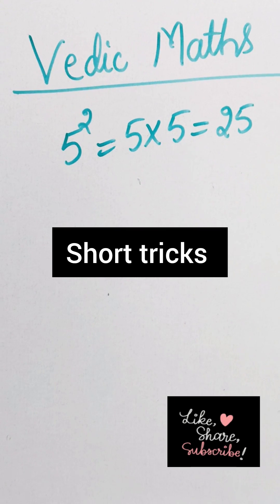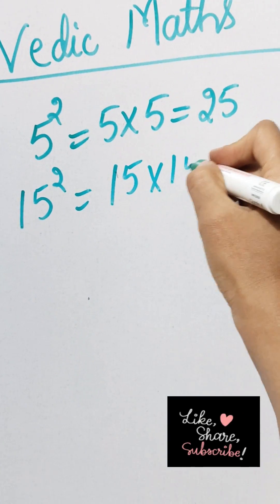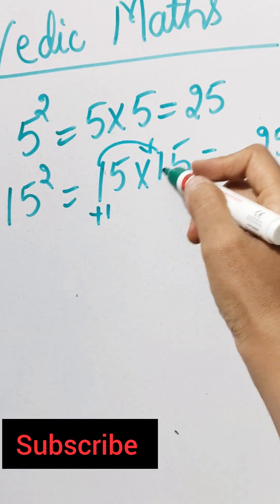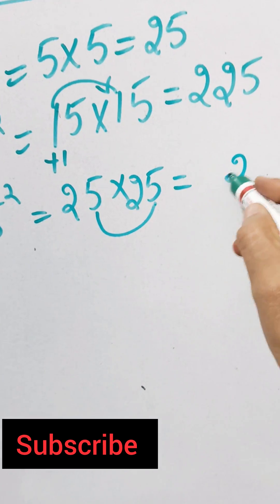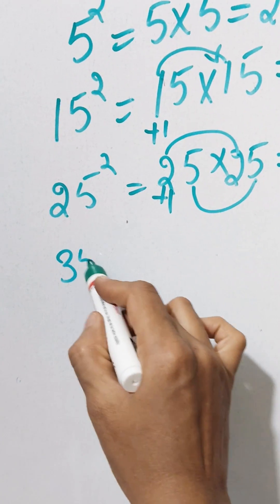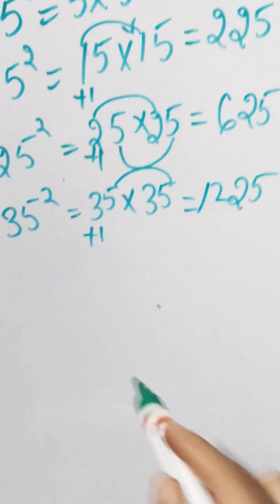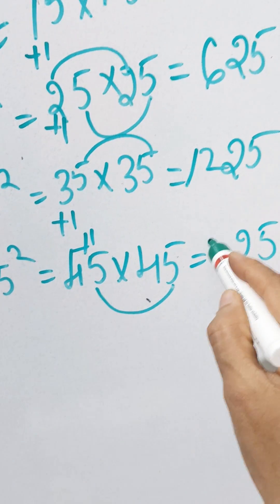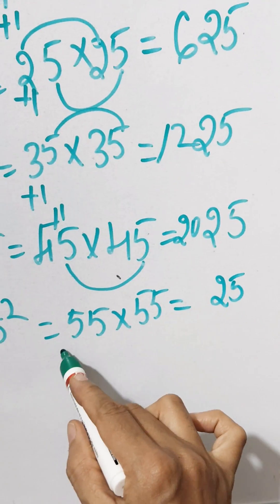Short tricks to find out squares of the numbers end with 5//vedic maths//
For your queries:
Shorts
Shorts viral
Shorts feed
Short tricks for square root of imperfect number
Maths short tricks for square root of imperfect number
Square root of imperfect number short tricks

imperfect number
viral